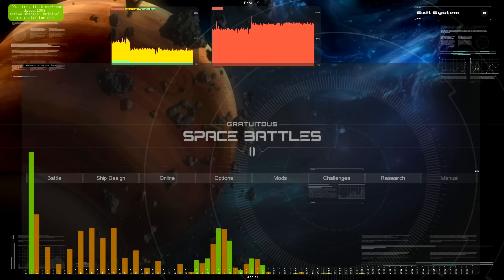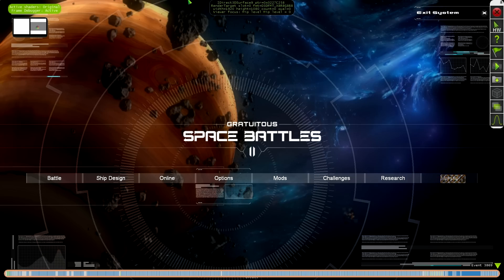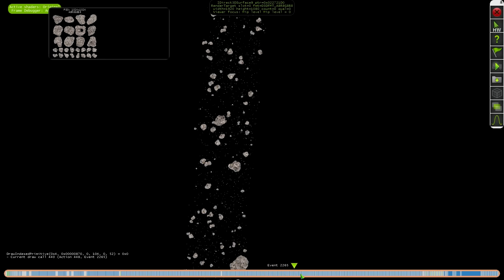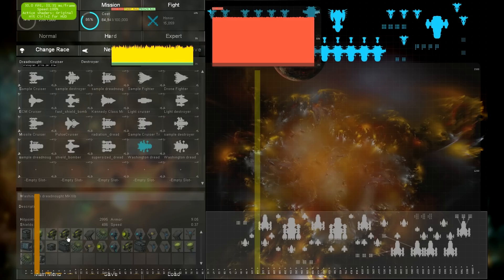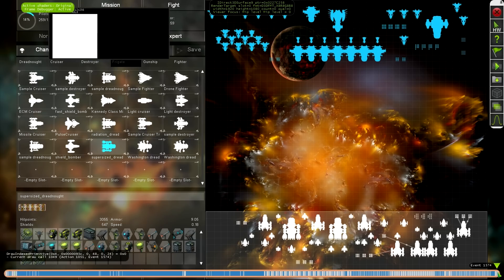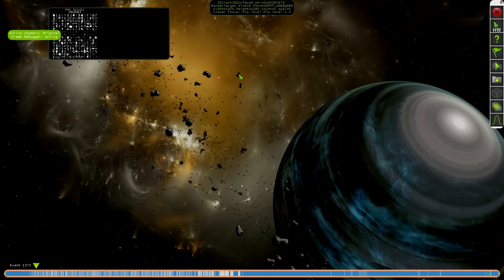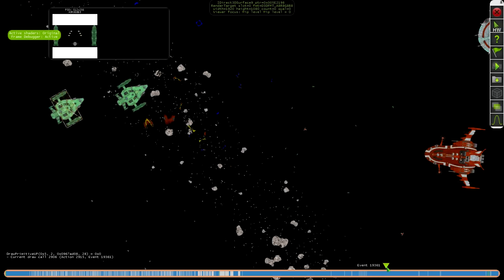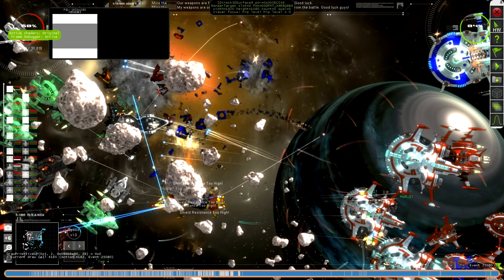Gratuitous Space Battles 2 with Graphics Debugging!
A look at how the various scenes in my game Gratuitous Space Battles 2 work from a graphics rendering perspective. This video shows me using nvidia nsight to look at how each frame of the game is built up and drawn. Its a custom written engine (by me!) using directx9.